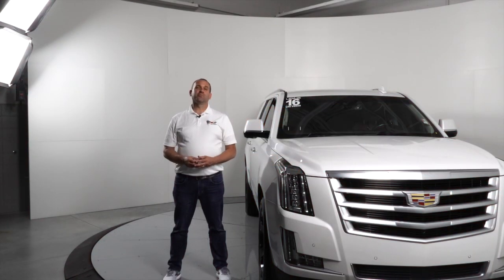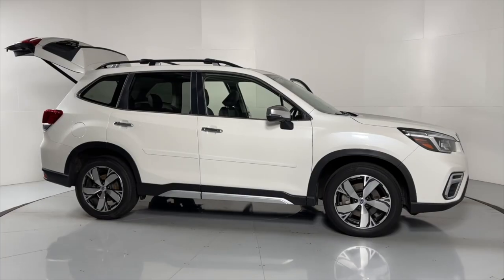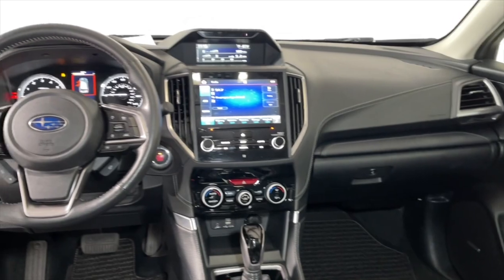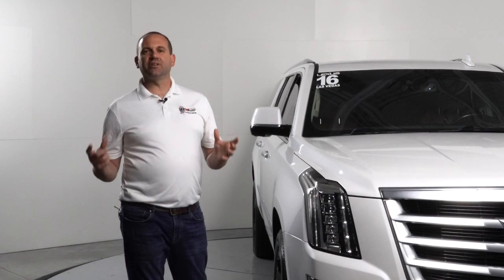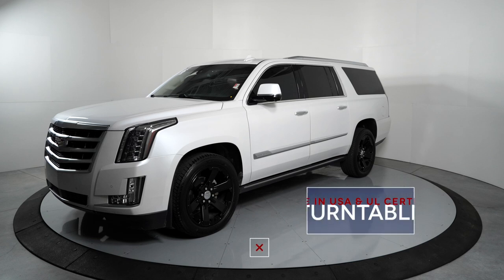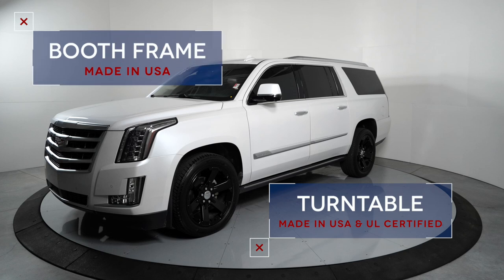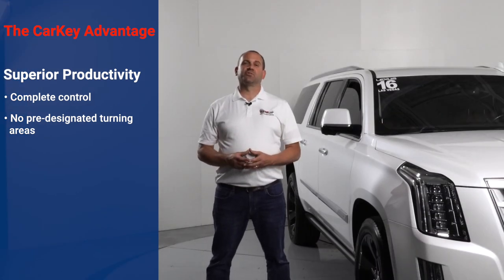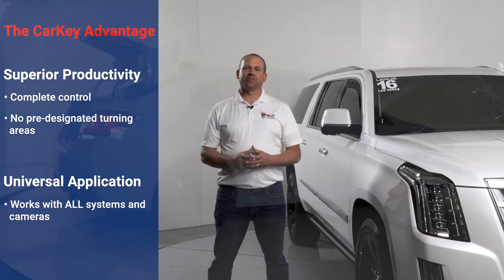Dealership Auto Video Photo Booth Solution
Full motion video booth for capturing dealership inventory. Car staging area anywhere in your dealership. Custom photos and videos of your cars, trucks and suvs! Capture video and photos in one easy process. Use any camera, any IMS, any photographer or lot service company.

CARKEY® BOOTH TAKES AUTO DEALERS ONLINE SHOWROOMS TO THE NEXT LEVEL.

We meet your dealership needs to capture the best videos and photos to increase sales.

THE BEST CAR UNSTITCHED FULL-MOTION VIDEO AND PHOTO BOOTH.

The construction quality of the CarKey® Booth supersedes anything in the Car and Auto Video Photo Booth market today.
• No Extensive Training Needed
• No Required Software
• No Monthly Fees
• Use With Any IMS